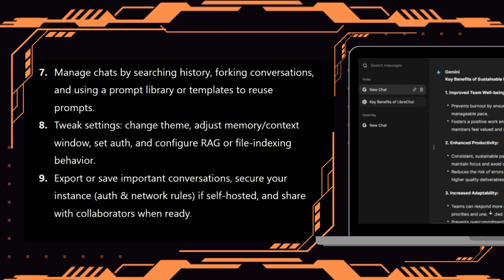LibreChat Tutorial | How to Use LibreChat AI Chatbot (Step By Step)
📱 In this video, I’ll walk you through LibreChat Tutorial | How to Use LibreChat AI Chatbot (Step By Step).

Timestamps
0:00 Intro
0:07 Tutorial